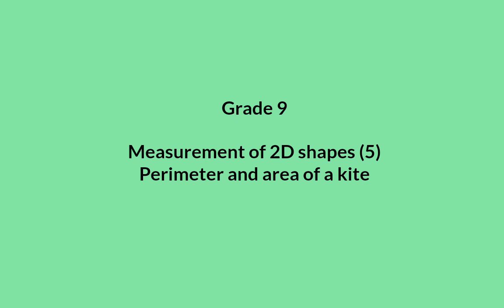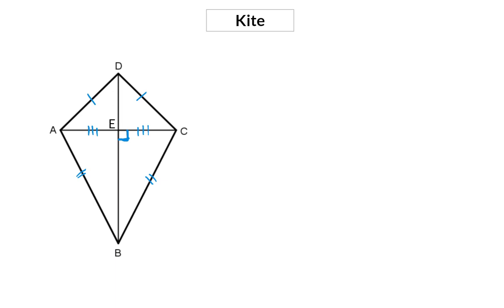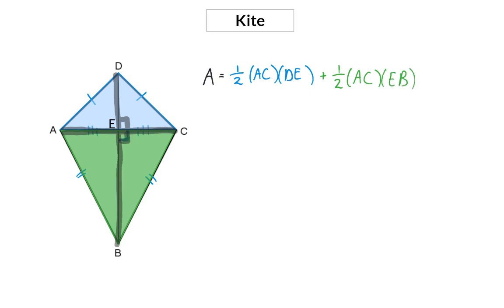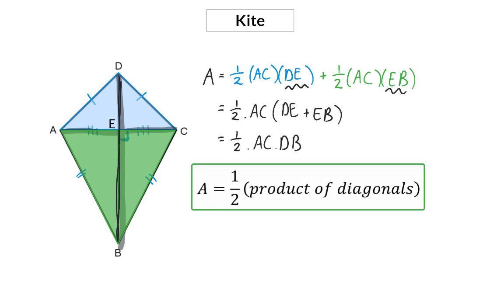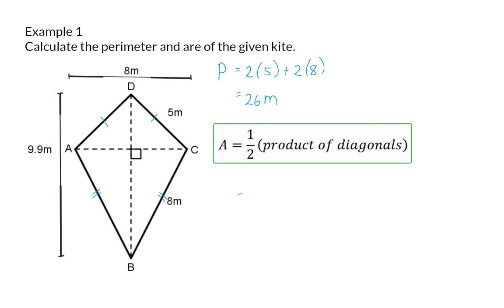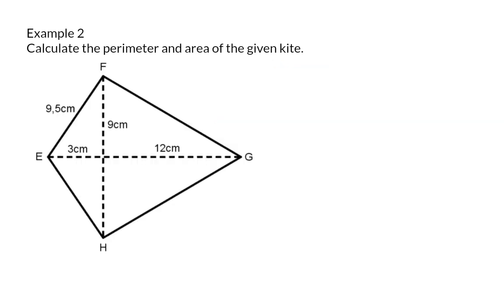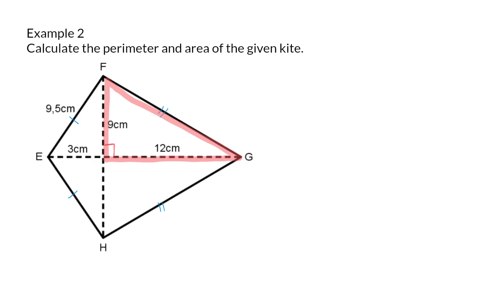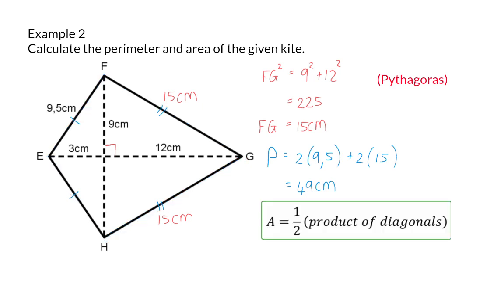05 Perimeter and area of a kite